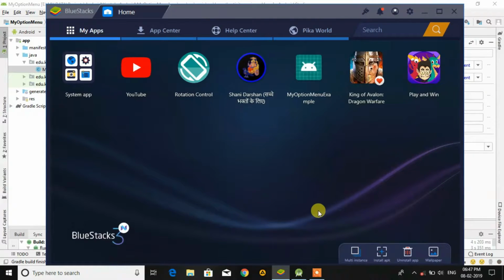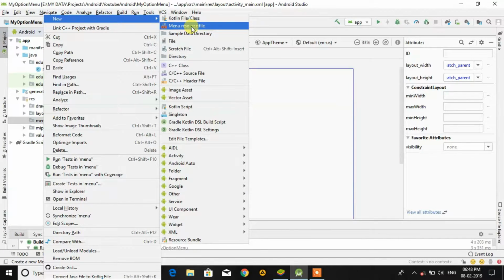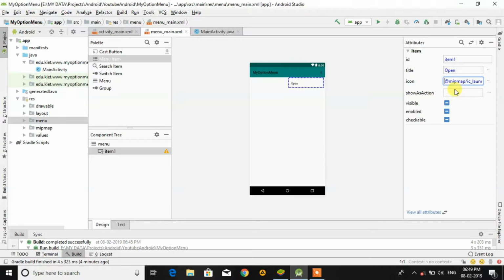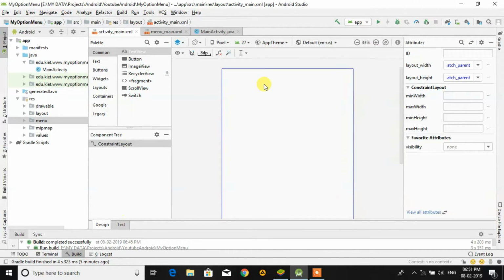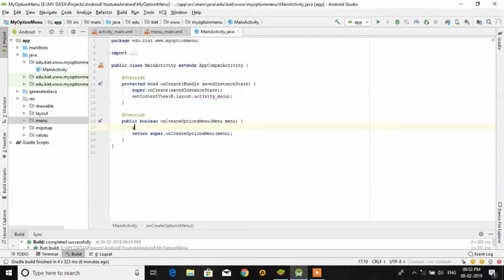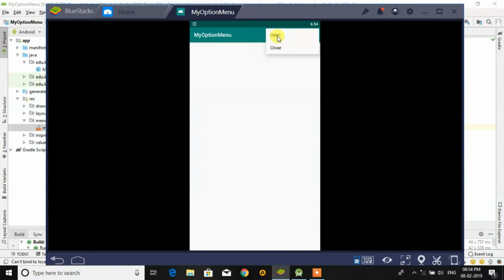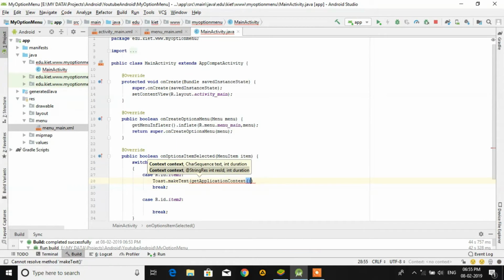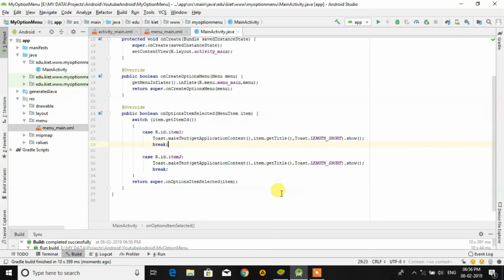Option menu in Android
In this video, I explained about following topics:
1. What is option menu?
2. How to create option menu in android studio?
3. How to use option menu to make android app?